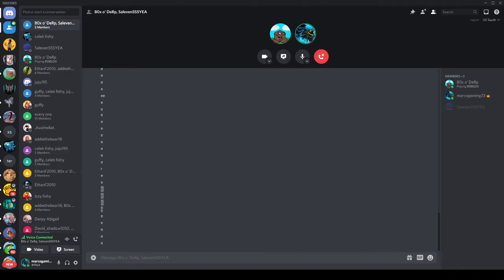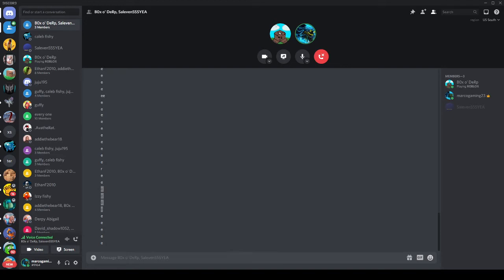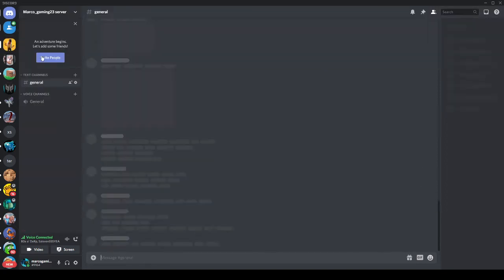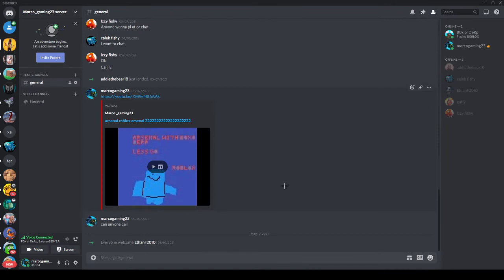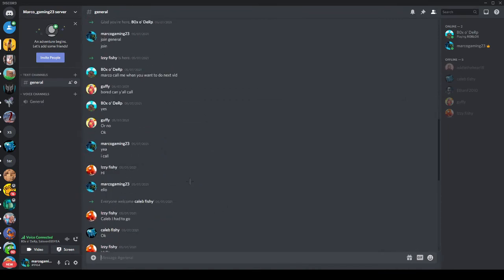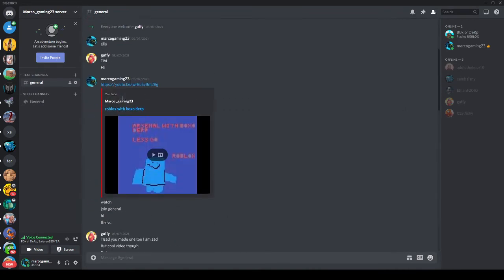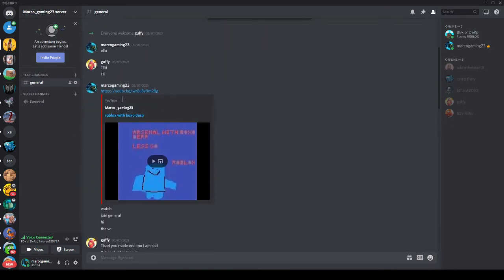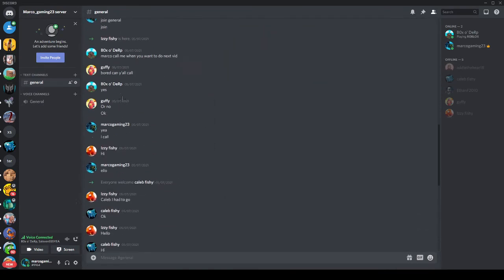trailer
his channel